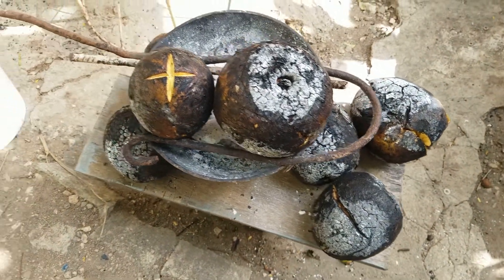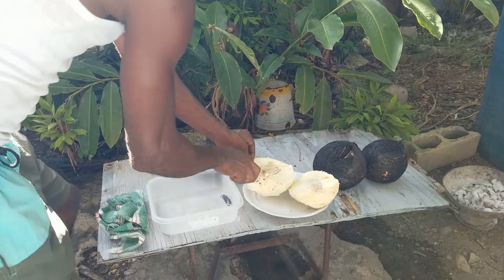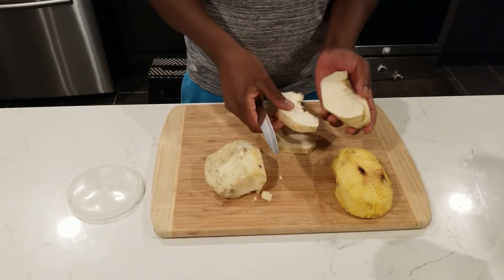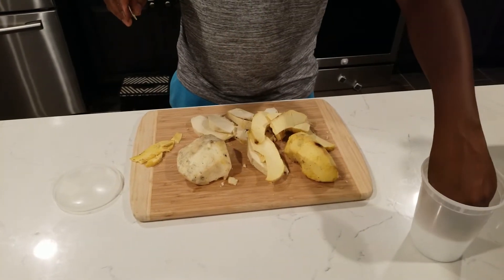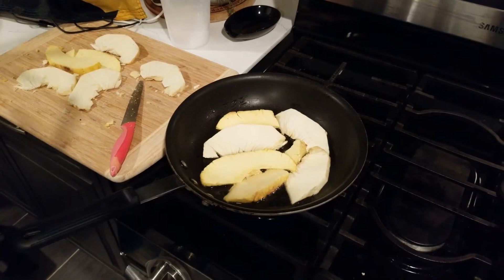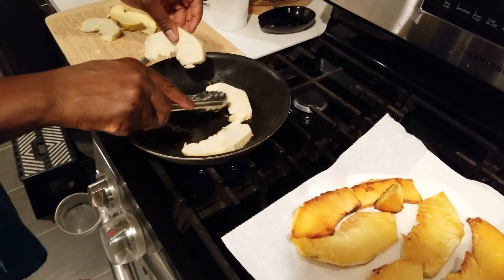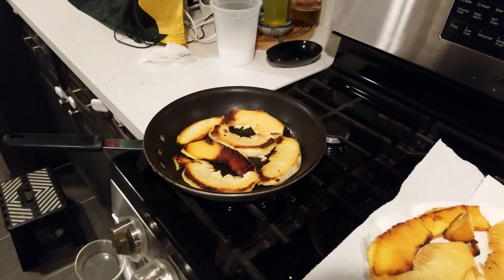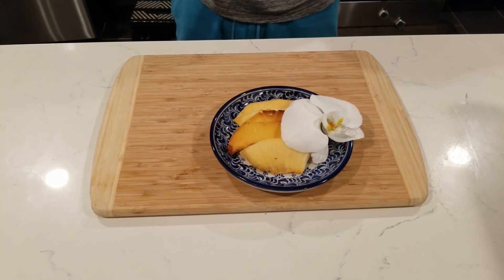Jamaican Chef Prepares Fried Breadfruit From Yaad